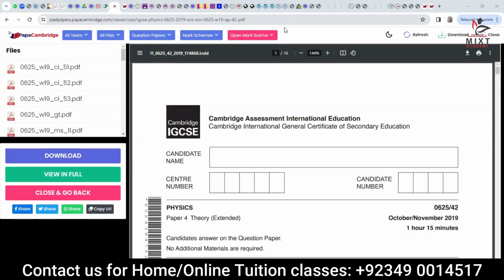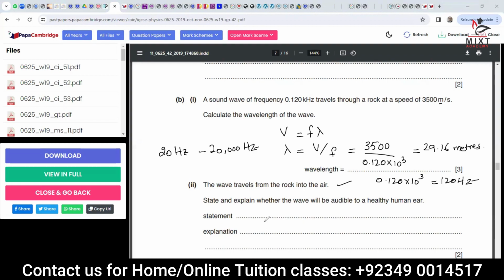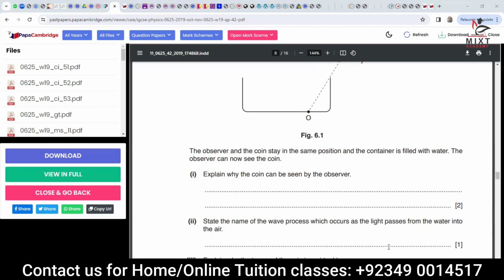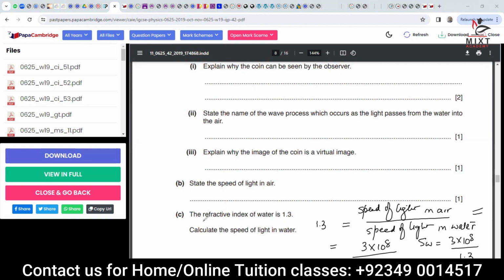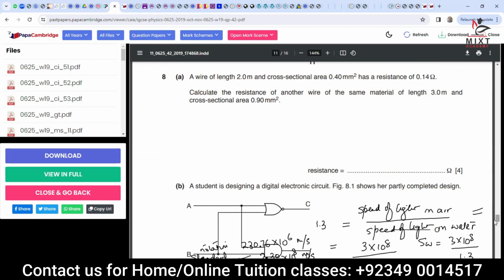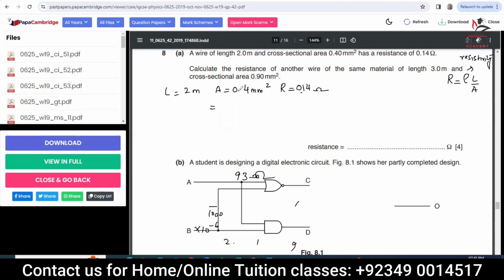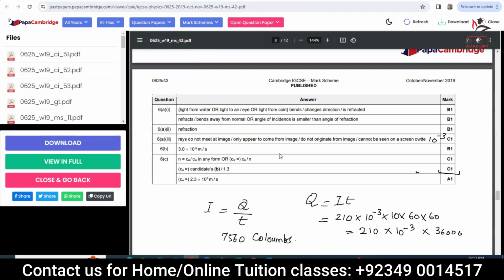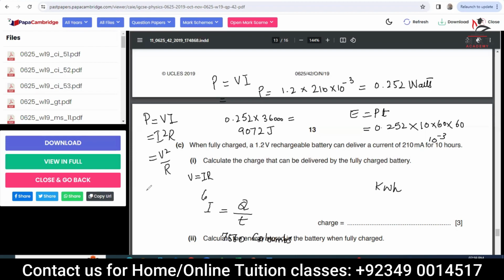Topic: past paper oct nov 2019 paper4 practice waves ,light and electricity practice - Sir Amir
Topic: past paper oct nov 2019 paper4 practice waves ,light and electricity   practice  - Sir Amir Waleed - Mixt Academy